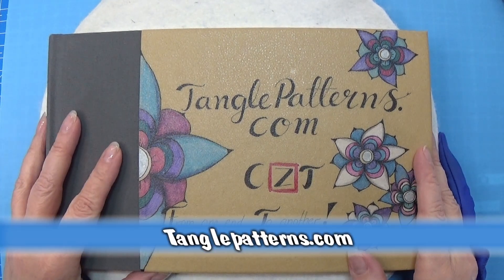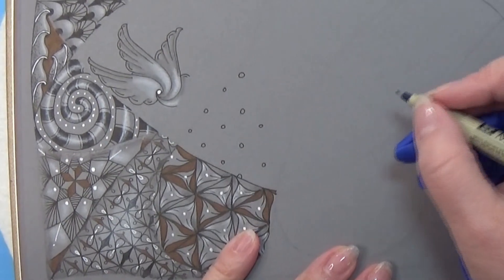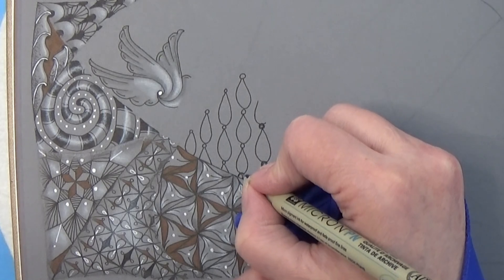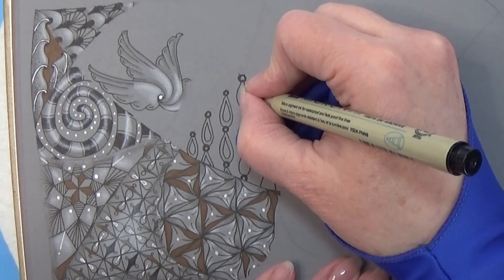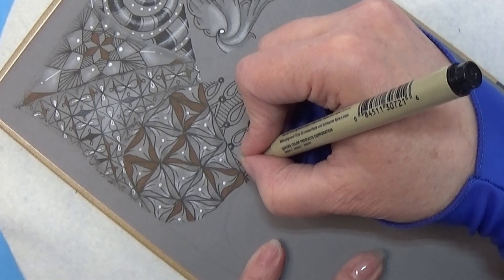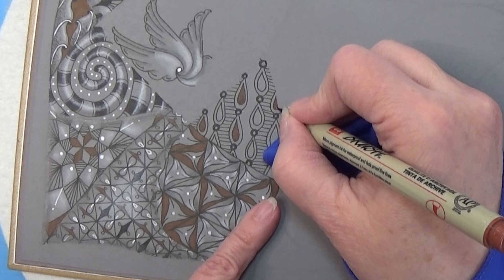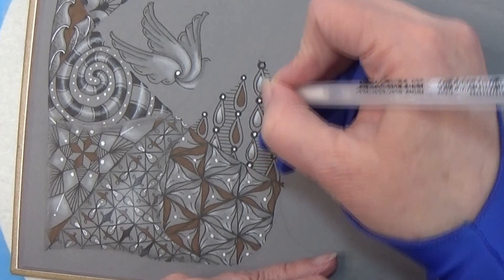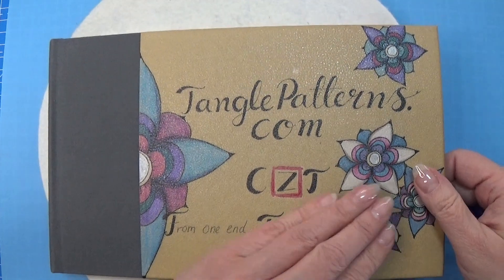How To Draw - Drip-Drop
Today it will be Drip-Drop by Debbie Perdue

Materials you need:
Light Brown Micron Brush
Pencil HB
Tortillions